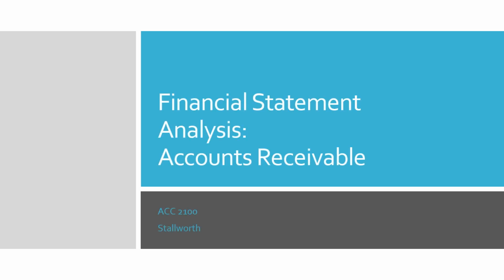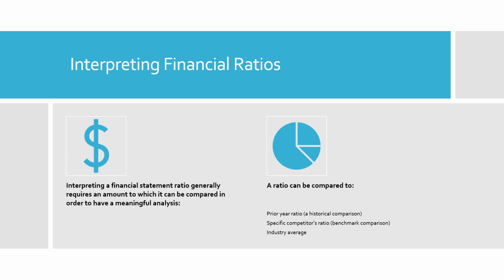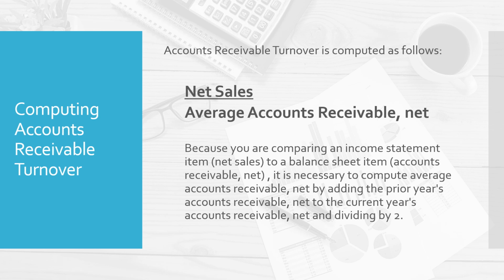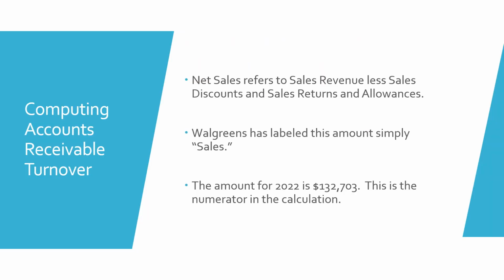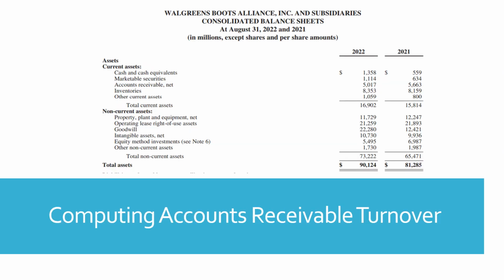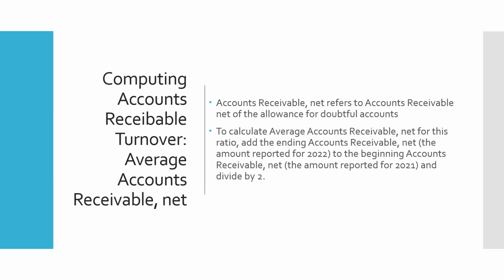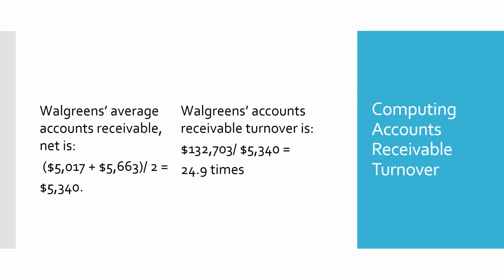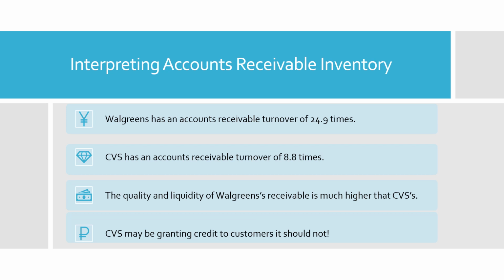Financial Statement Analysis of Accounts Receivable Video Lecture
This video demonstrates the computation of average accounts receivable and the accounts receivable turnover ratio.